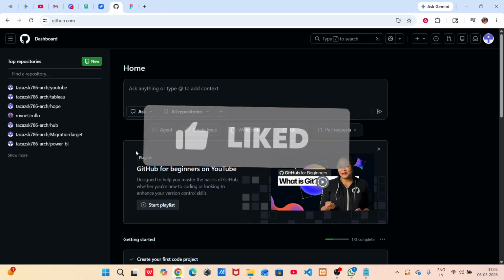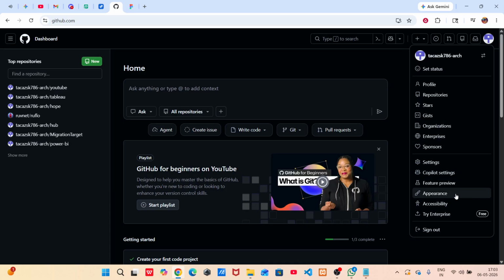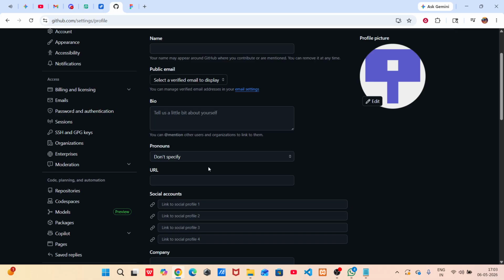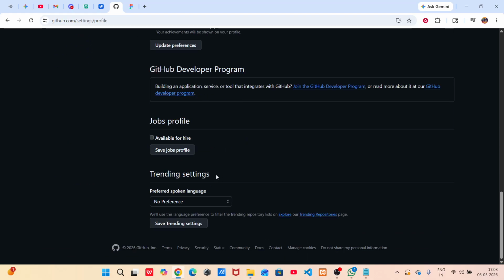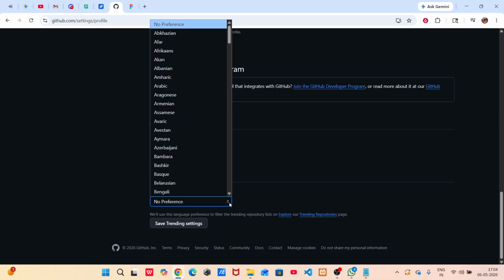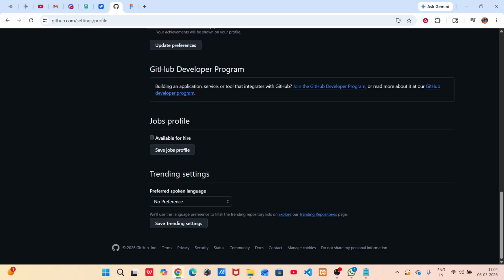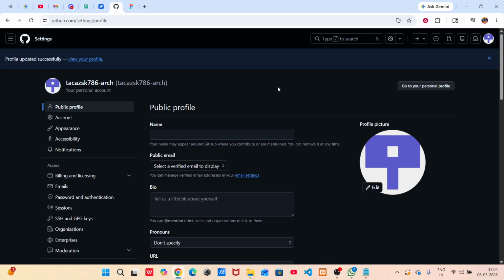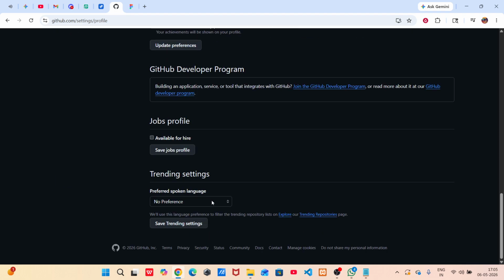How to Change the Language on GitHub (Step By Step) (2026 Guide)